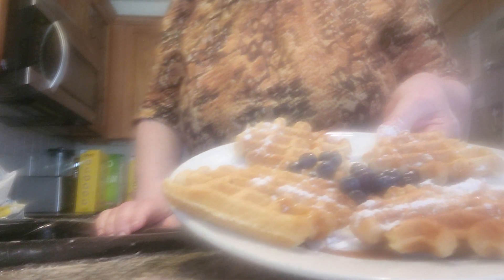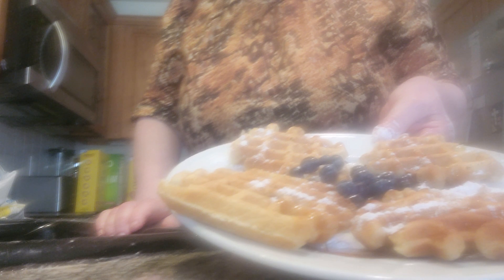international waffle day Belgium waffles